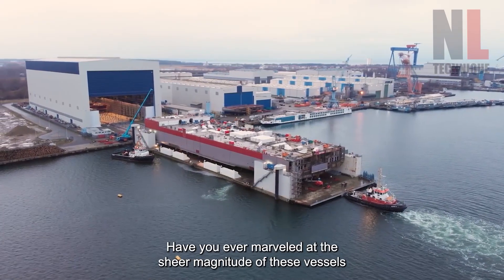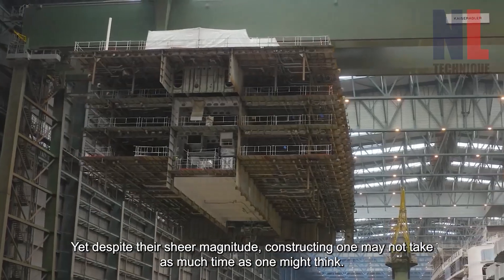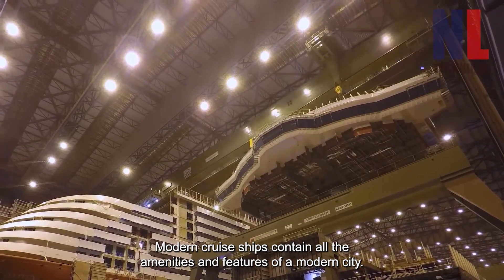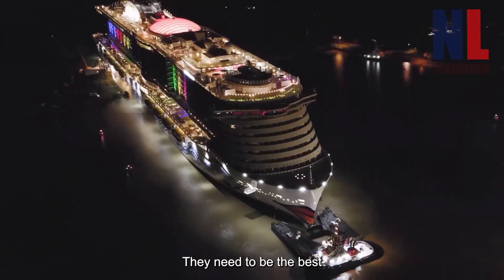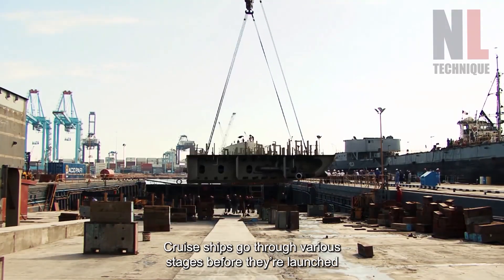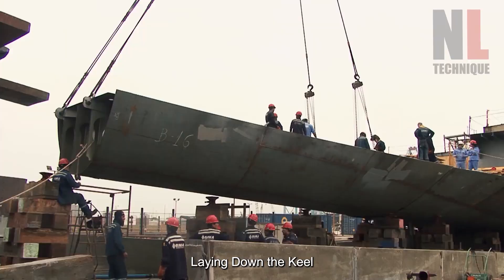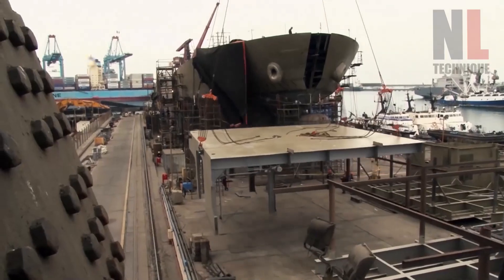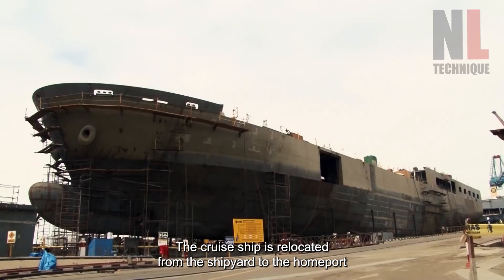Amazing Giant Cruise Ship Building Process - Inside The Biggest Ship Factory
Cruise ships are enormous vessels that can carry thousands of passengers and crew members on vacation each year.
But have you ever wondered how these massive ships get into the water in the first place?